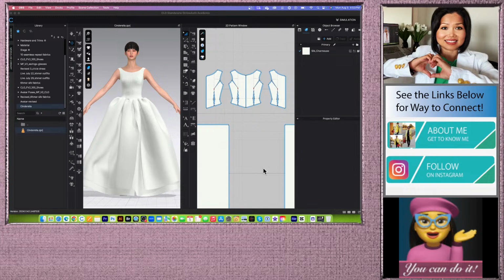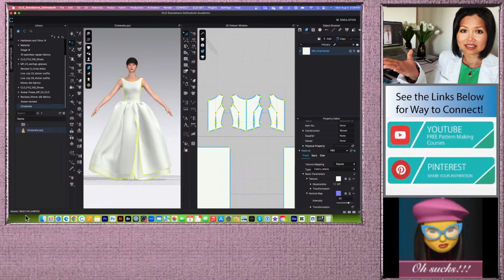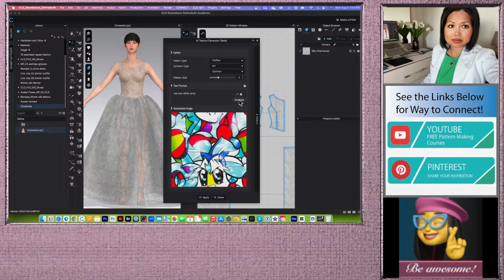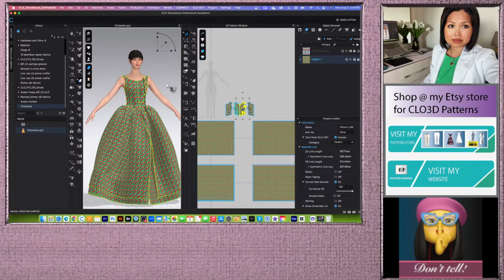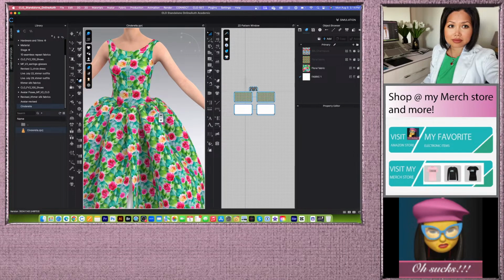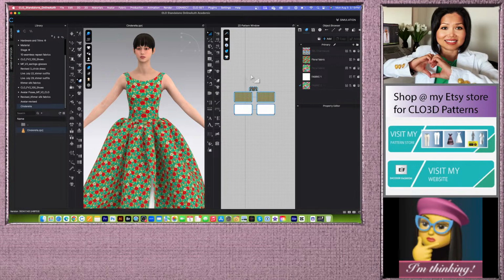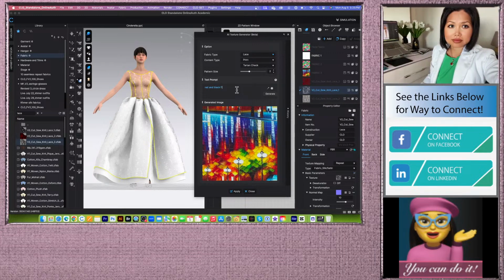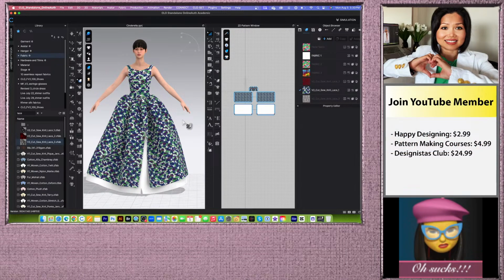Basic of CLO 3D AI Tool Fabrics/Ballgown Dress in CLO 3D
Hello everyone, welcome to Encoder Fashion! I'm Rose and today we are going to use the Ai tool in clo 3d to generate fabric for a beautiful ballgown pattern I created in clo 3d.